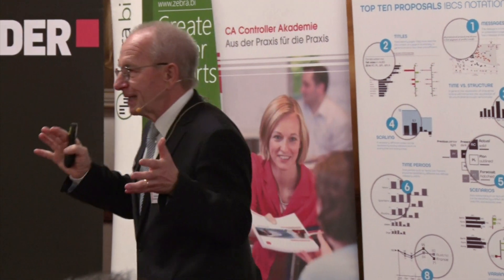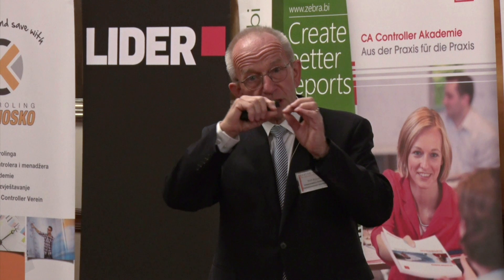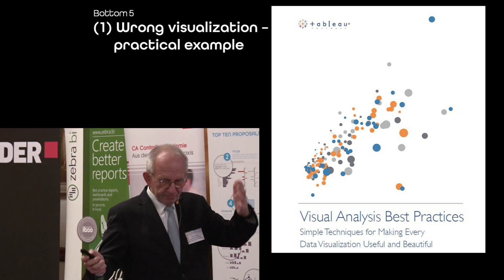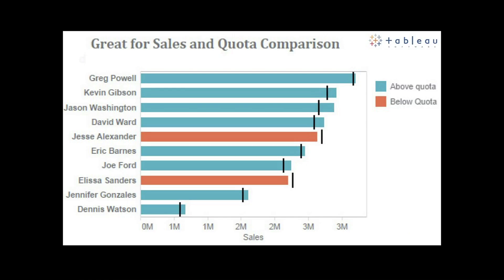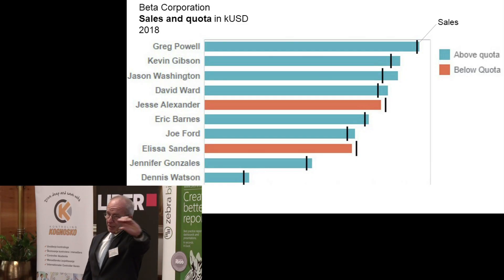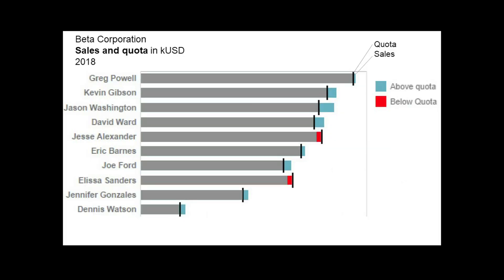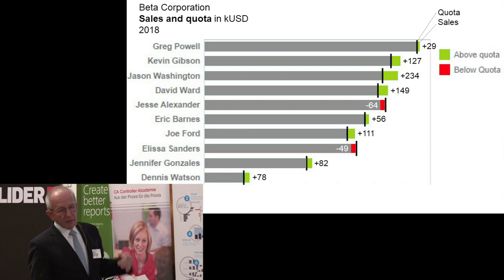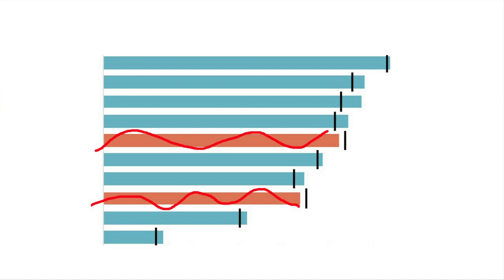Bottom 1 - Wrong visualization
Not every type of visual is good. Be very careful with pie charts, radar charts, or sparklines.
Watch the video where Rolf Hichert discusses a bar chart that Tableau proposes as a best practice for visualisation. Rolf’s makeover improves the visual comparison of sales and quota by sales persons but it would also work by departments, by regions, by brands or by products. His IBCS advice actually concerns any structural comparisons in finance, HR, logistics, production, or marketing reports and dashboards.
IBCS – International Business Communication Standards